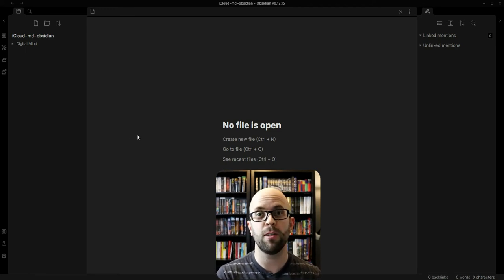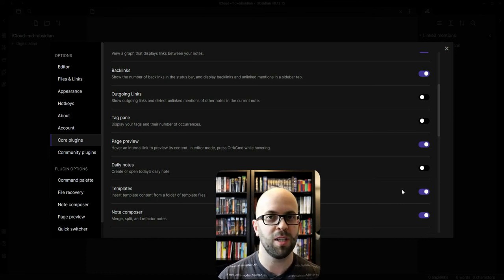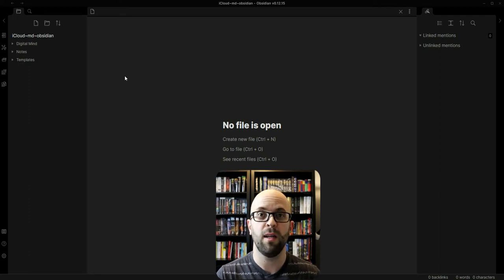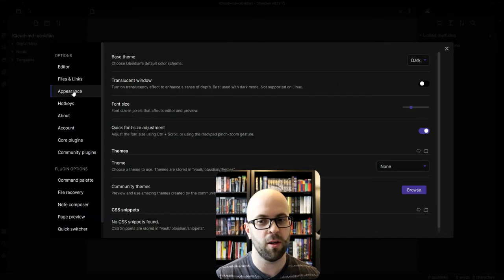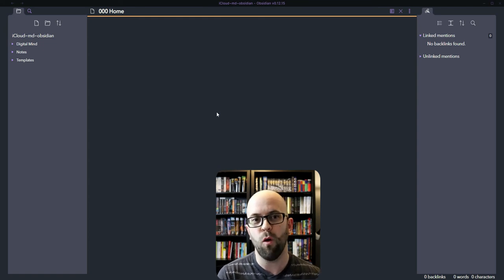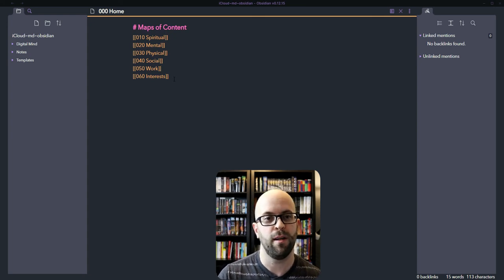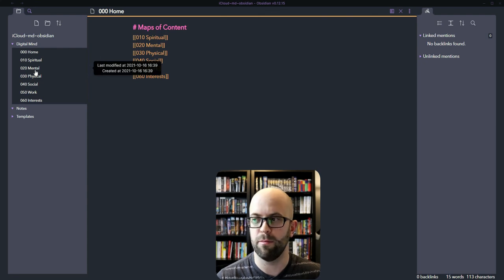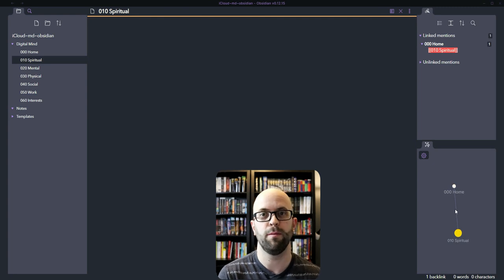Setting Up Obsidian - Creating My Digital Mind in Obsidian (Episode 2)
Join me for a new series, where I will be creating my digital mind in public. I will be using the Note-Taking App Obsidian to store the permanent notes that I will be building using the knowledge and information I have processed in Roam Research.

00:00 Intro
00:30 Template Plugin Setup
01:15 Default Note Folder Setup
01:54 Custom Theme
02:15 Home Page Setup
03:51 Pin Local Graph View
04:28 Conclusion